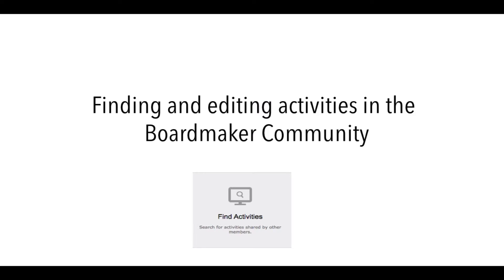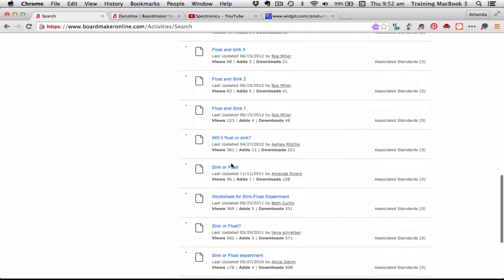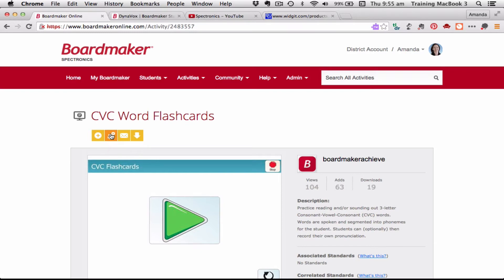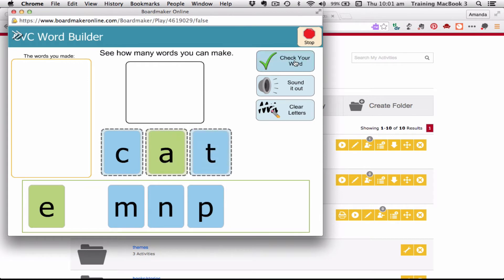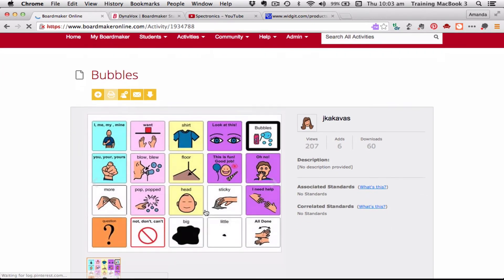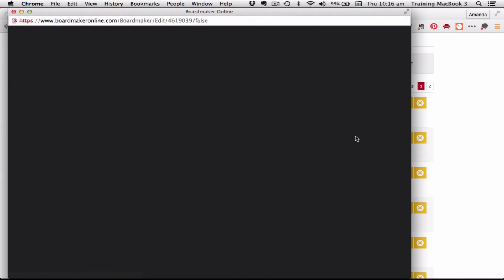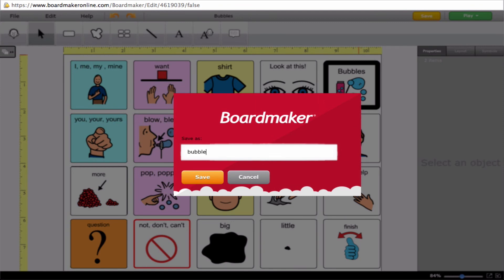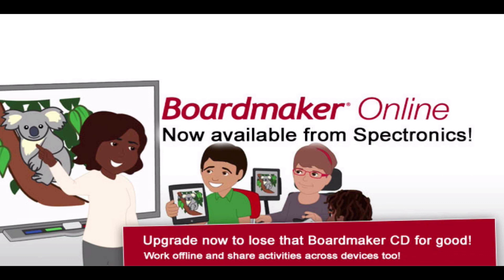Boardmaker Online - Activities from the Boardmaker Community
Quick training video by Amanda Hartmann of Spectronics on Boardmaker Online. This video is demonstrates how to find, save and then edit activities from the Boardmaker Community in Boardmaker Online.